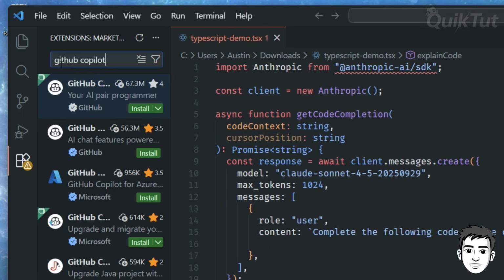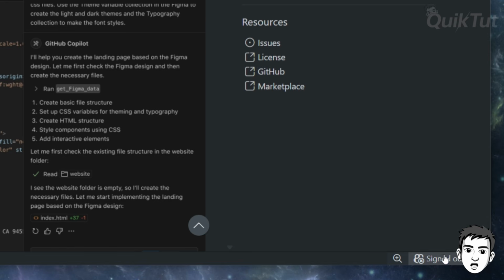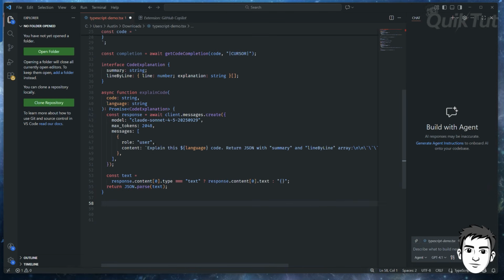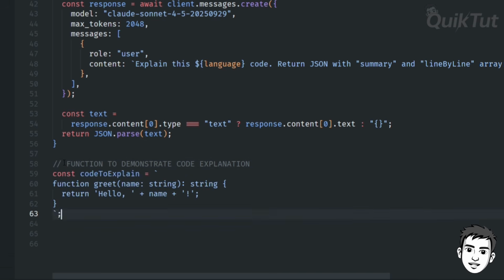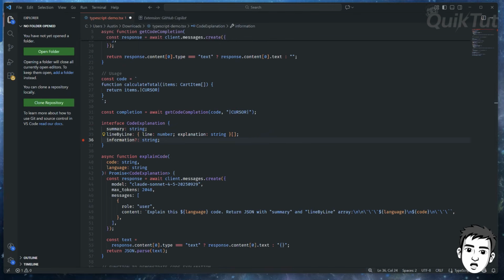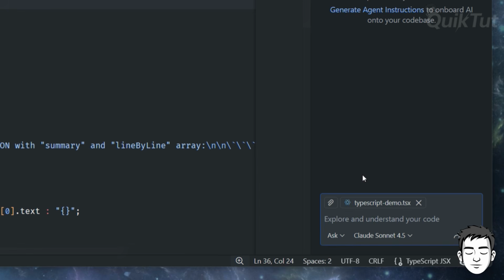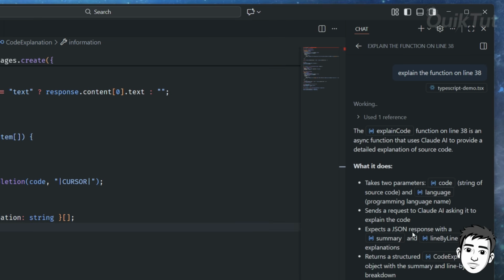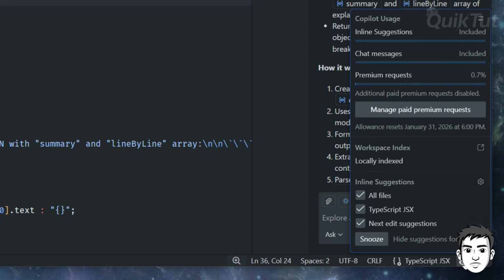How to Install and Use GitHub Copilot in VS Code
Supercharge your coding workflow by installing GitHub Copilot in Visual Studio Code. Copilot is an AI-powered assistant that suggests code as you type, generates functions from comments, and includes a chat feature for explaining code, debugging, and writing tests. This tutorial walks through installing the extension, connecting your GitHub account, using inline suggestions, and exploring Copilot Chat modes like Agent, Ask, Edit, and Plan.

- How to install the GitHub Copilot extension in VS Code
- How to sign in and connect your GitHub account
- How to use inline code suggestions and cycle through options with Alt+]
- How to open Copilot Chat and choose different modes and models
- How to toggle Copilot suggestions on or off for specific languages